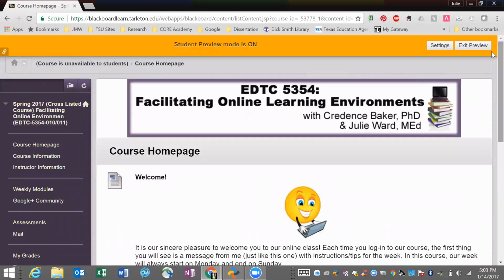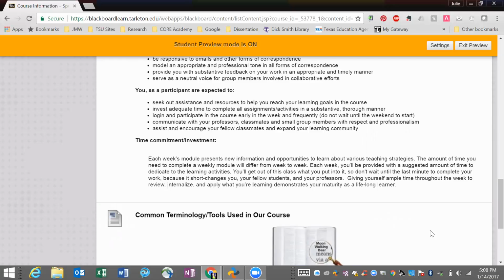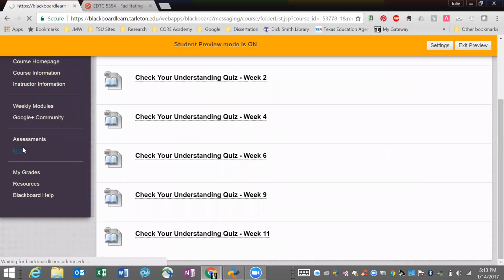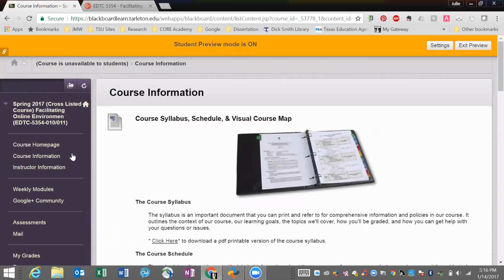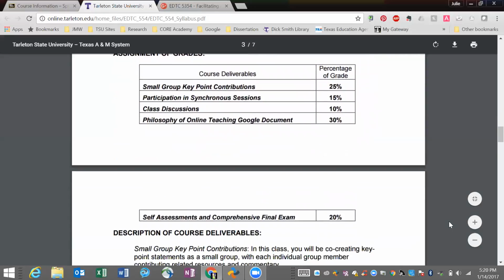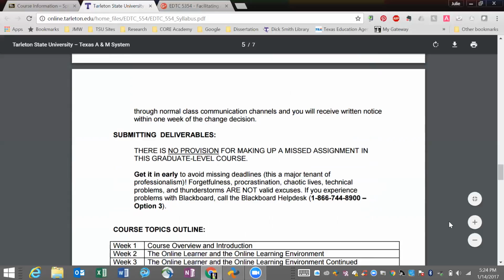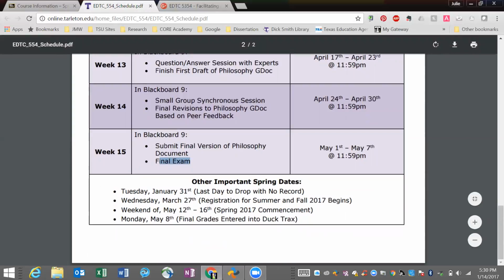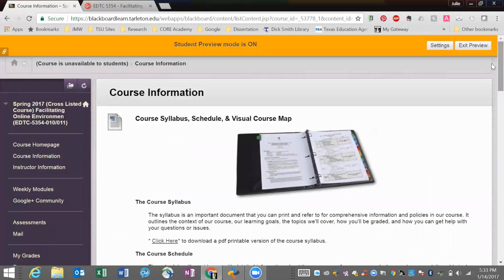EDTC 5354 Course Orientation Video